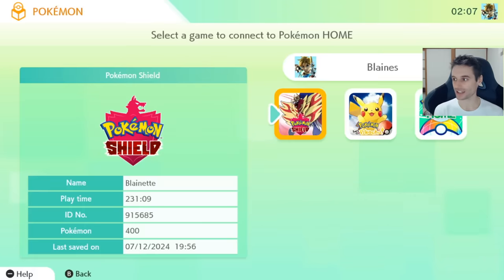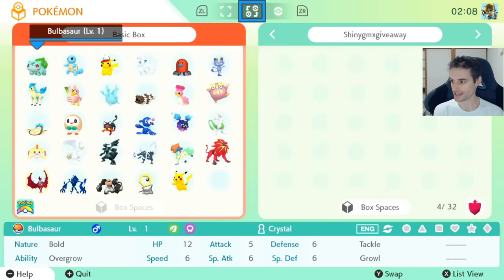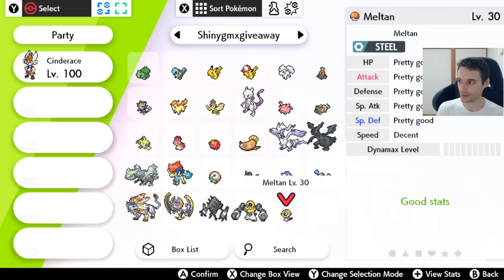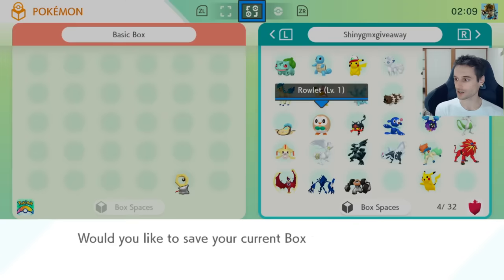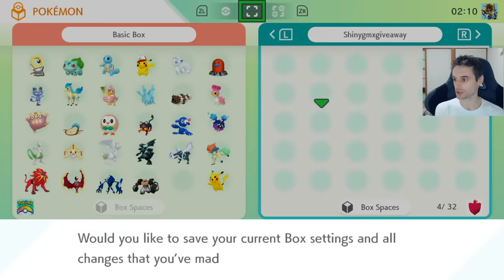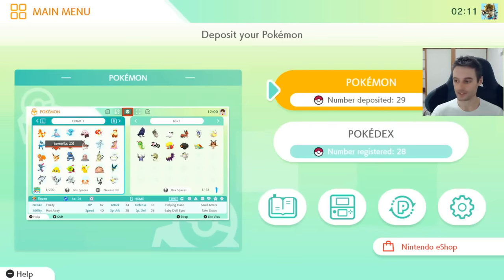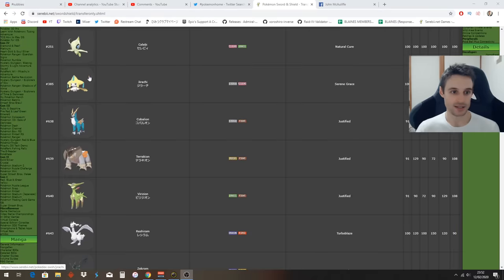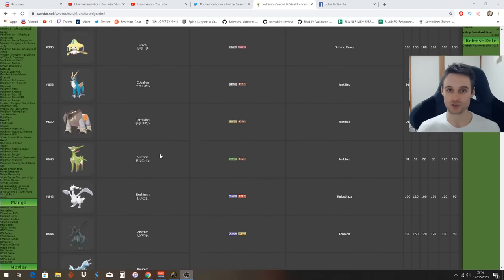What Happens if you transfer HACKED Pokemon to Pokemon Home